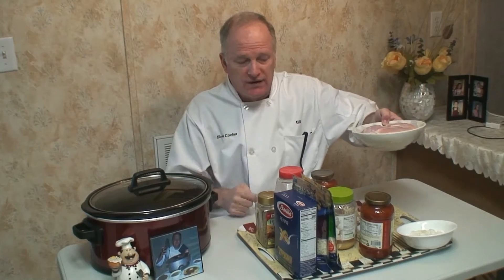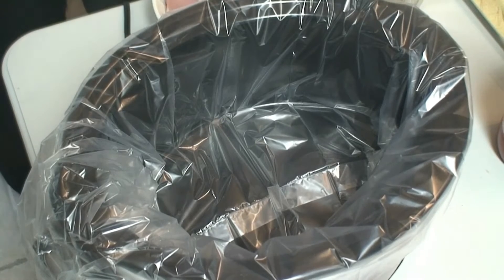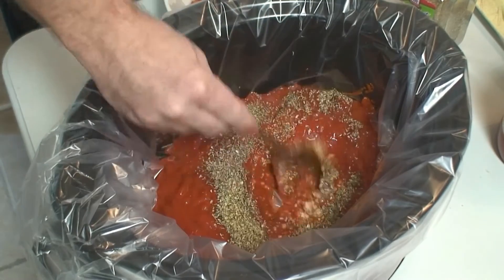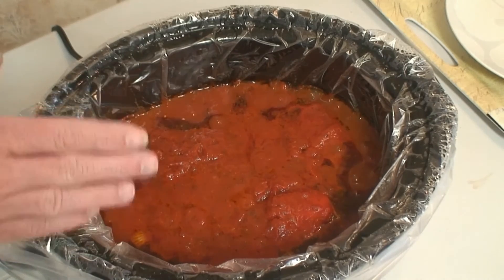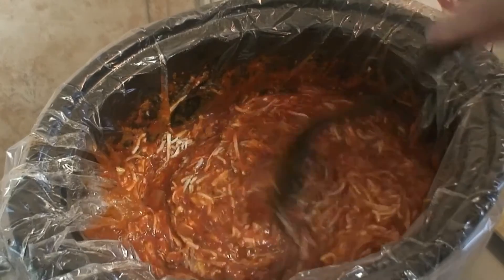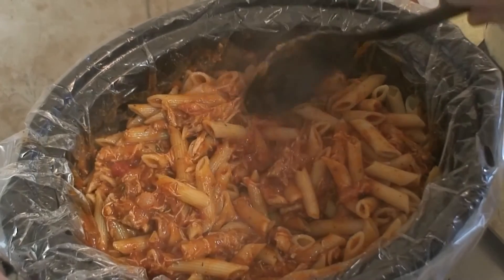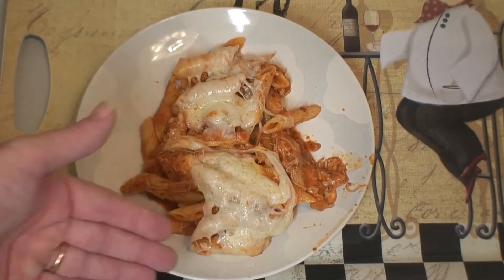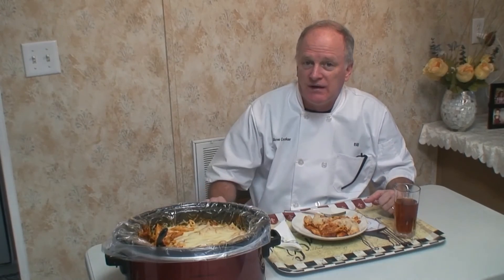Slow Cooker Bill - Chicken Pasta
4 Skinless chicken thighs
1 bag of penne noodles
2 (24 OZ) jars of sauce
1 small onion diced
2 tsp minced garlic
2 tsp Italian seasoning mix
1 tsp oregano
1 (2 cup) mozzarella cheese
1 (2 cup) Italian mix cheese

Own your very own
"Slow Cooker Bill" DVD
On sale now for 7.95
for info. Please put in the
Thanks and enjoy. Slow Cooker Bill